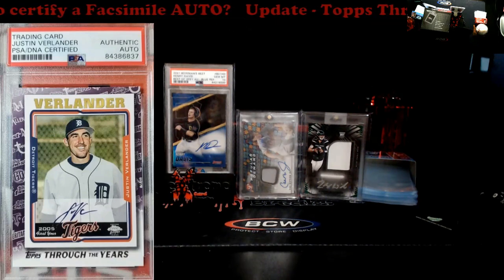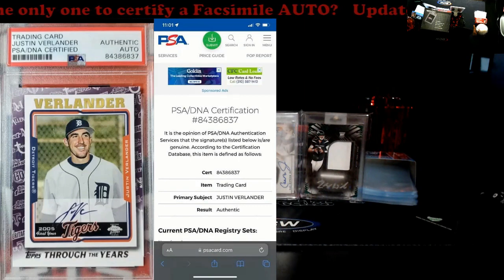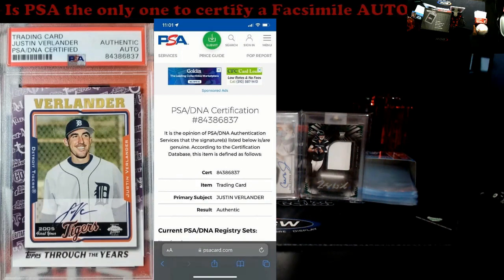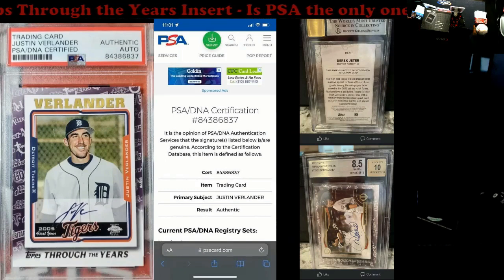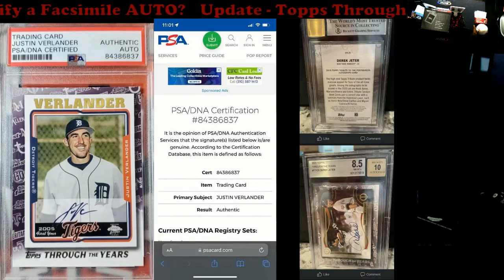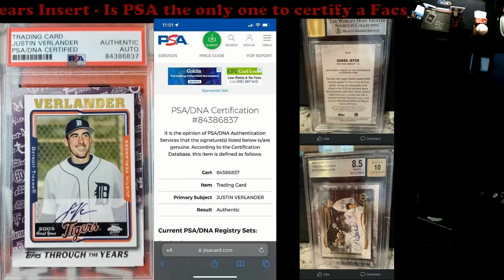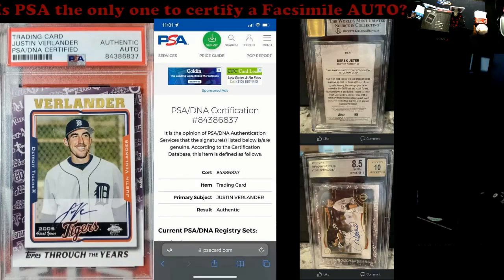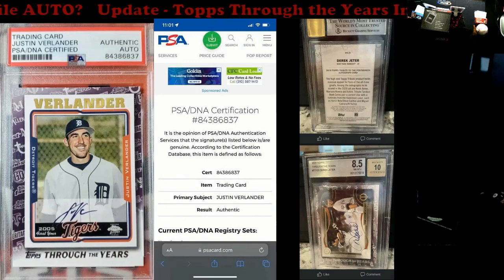Update -Topps Facsimile Insert AUTO Being Authenticated as Real - Grading Company Follows Suit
1811 N Dixie Ave #104

Who do I collect:
Roberto Clemente
Michael Jordan
Nolan Ryan
Sidney Crosby
Vintage Cards